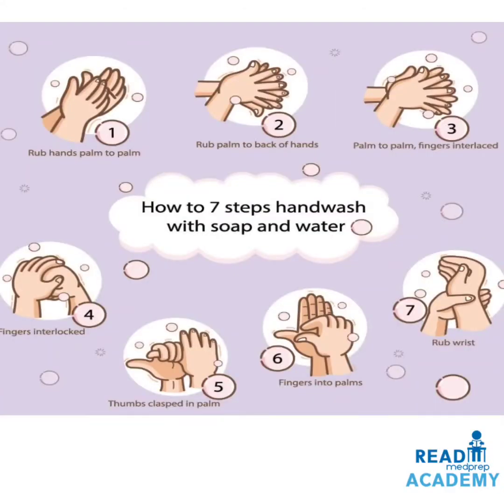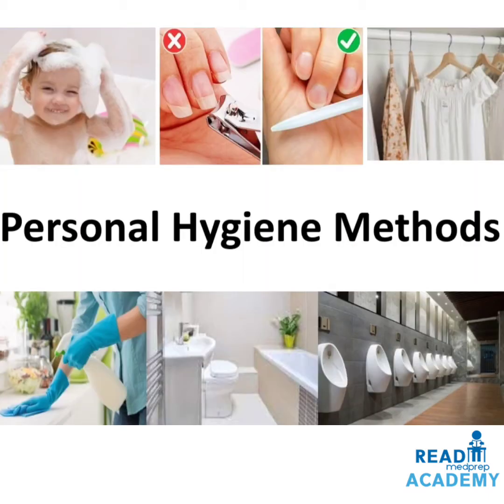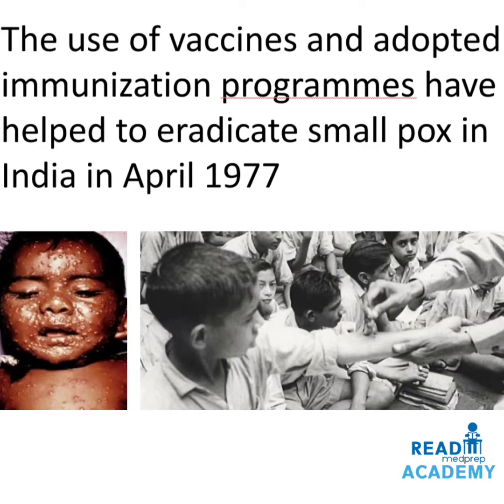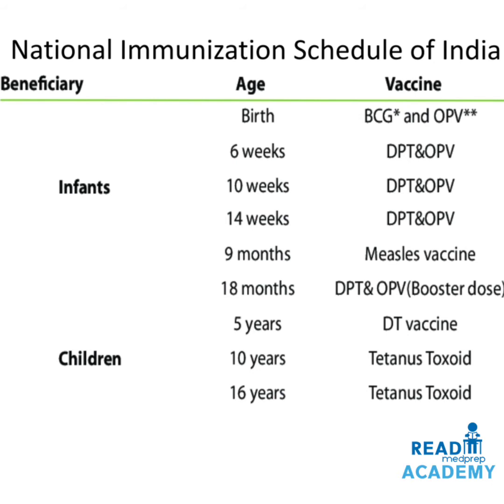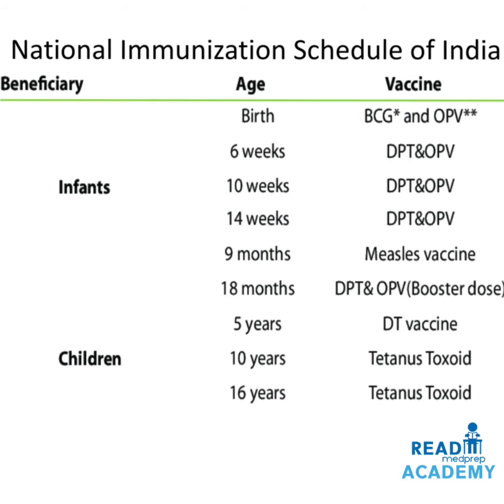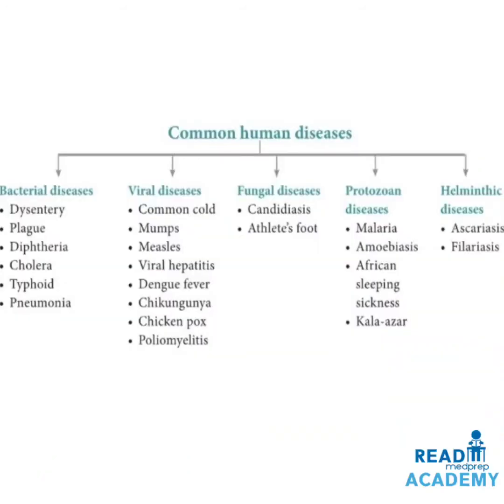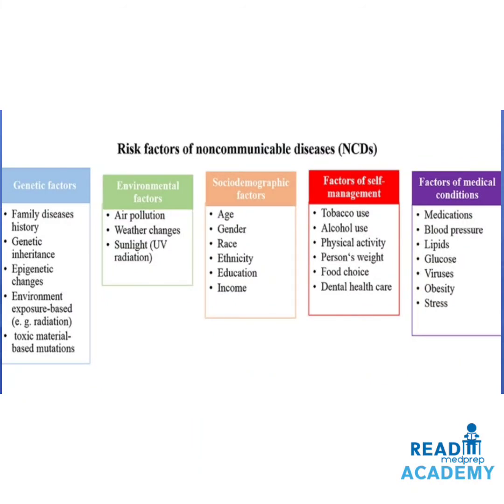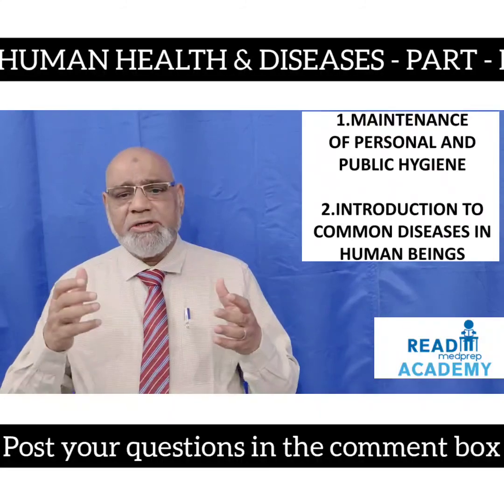HUMAN HEALTH & DISEASES -PART-I MAINTENANCE OF PERSONAL & PUBLIC HYGIENE-INTRODUCTION TO DISEASES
# Practice diagrams from the images providede